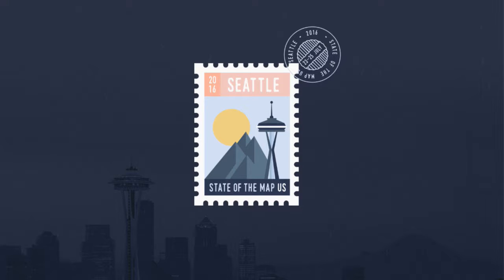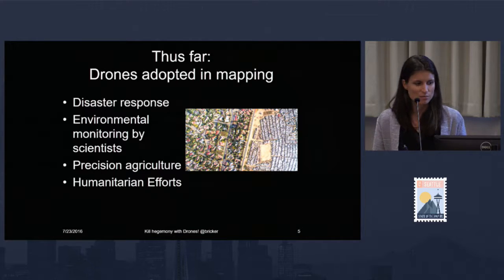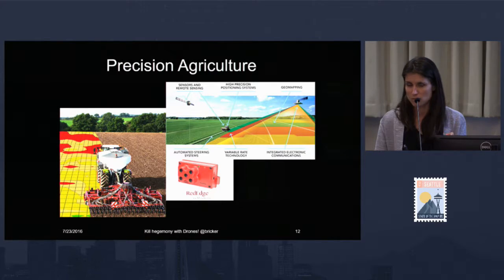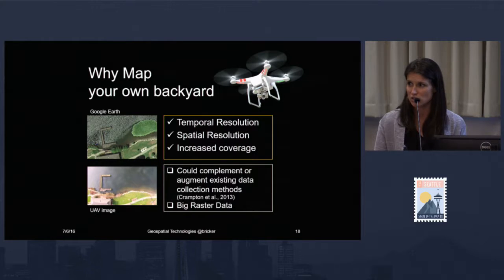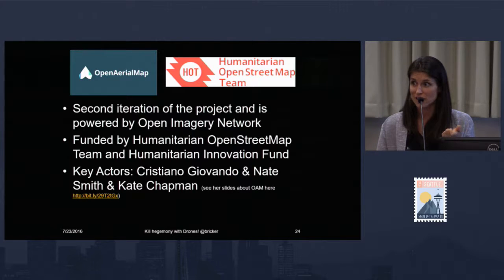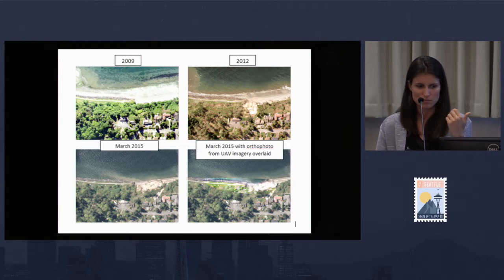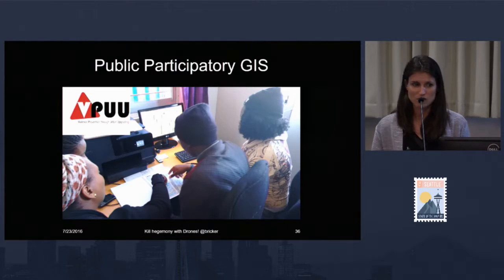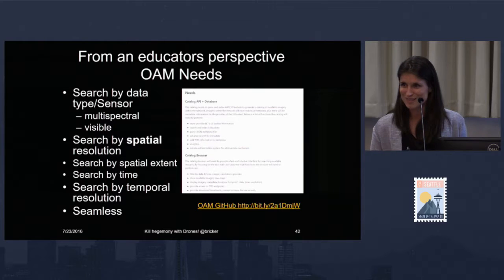Combating Hegemonic Cartographic Discourses with Drones | Britta Ricker